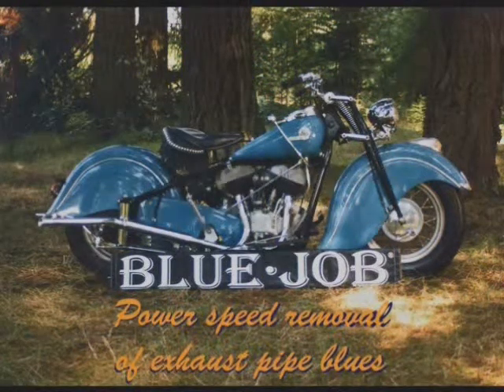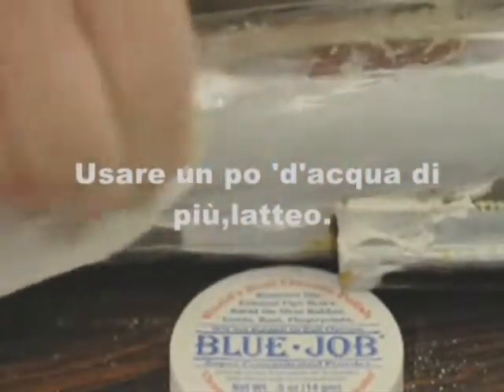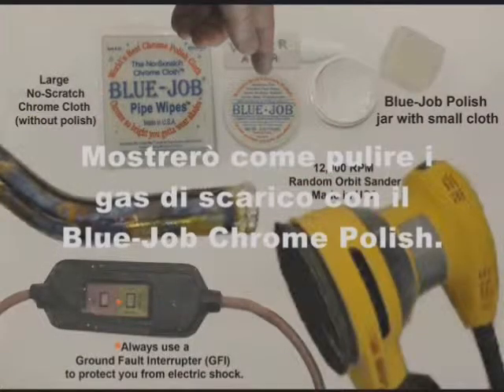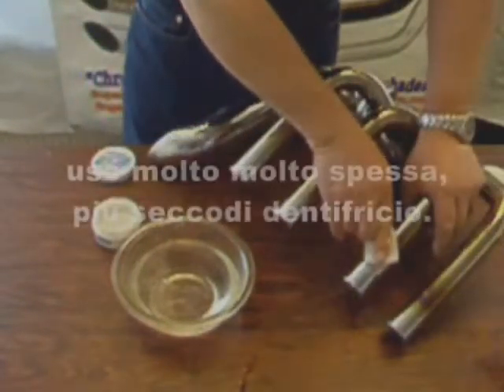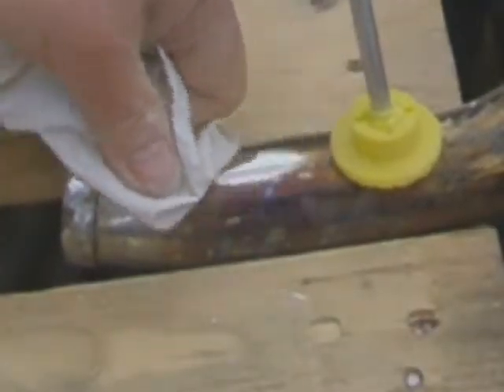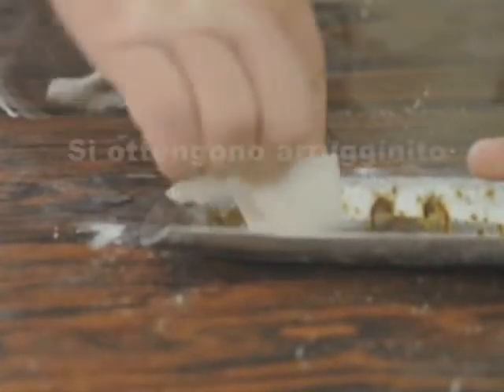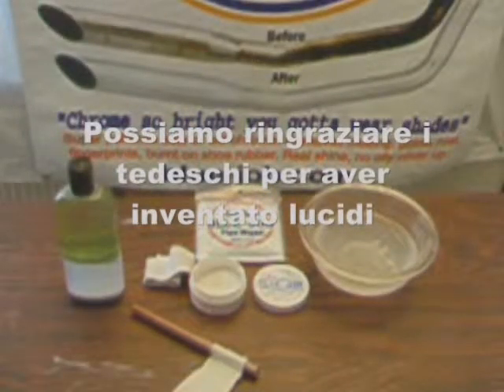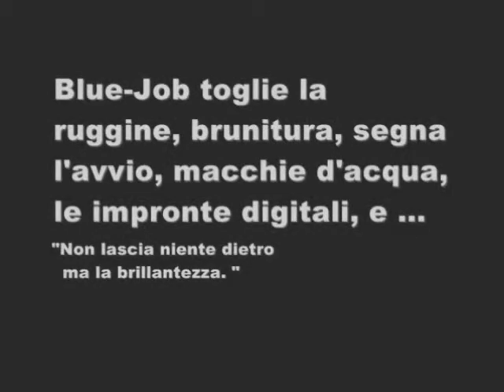Rimuove la ruggine, azzurrante dai tubi di scarico cromati veloce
Guarda effettivo allontanamento di ruggine, colore blu, i marchi diavvio, di plastica bruciata su, i colori oro da cromo, senza graffi oopacizzazione. Consigli e trucchi con Blu-Job cromo lucido.